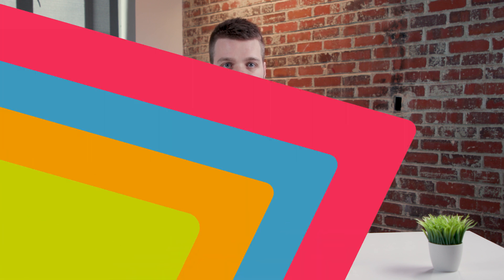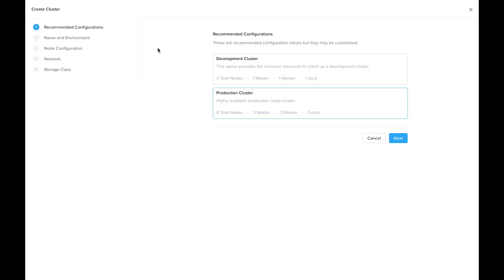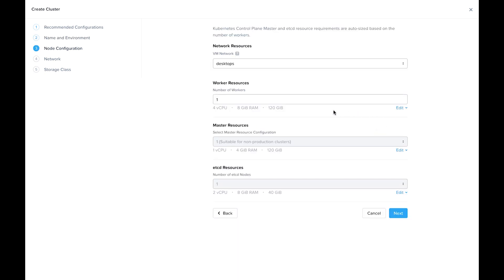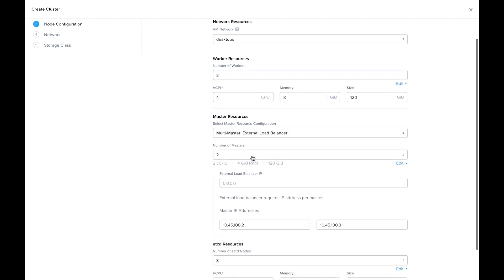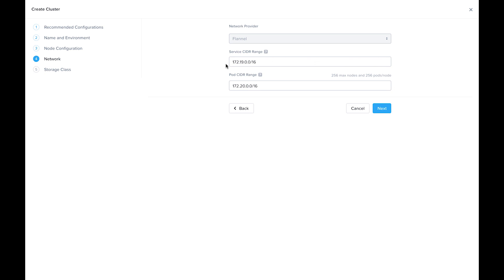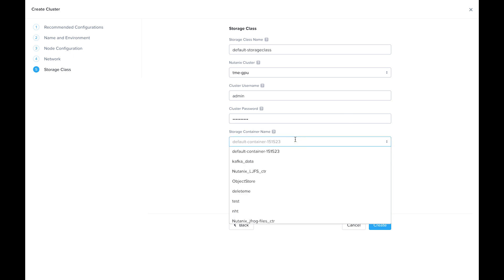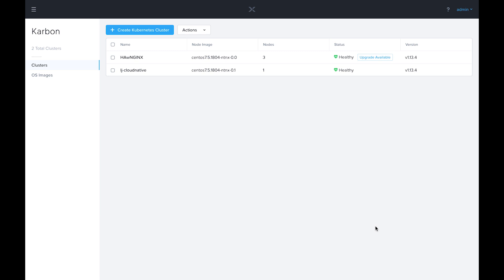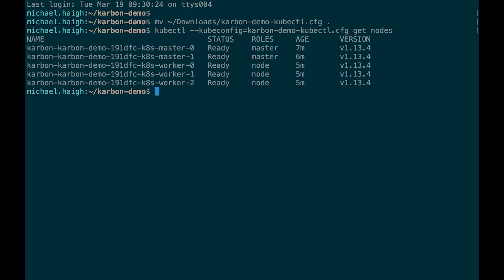Tech TopX: Kubernetes Cluster Deployment with Nutanix Karbon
In this video, Michael Haigh walks through deploying a production grade Kubernetes cluster with Nutanix Karbon. for more.

Karbon simplifies the provisioning and life cycle management of Kubernetes clusters, freeing administrators and operators from manual and tedious tasks, and enabling developers to focus on their applications.